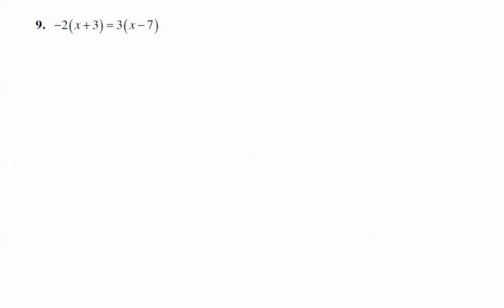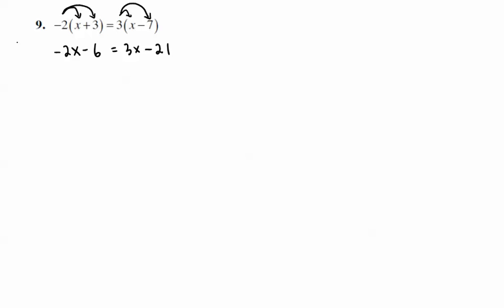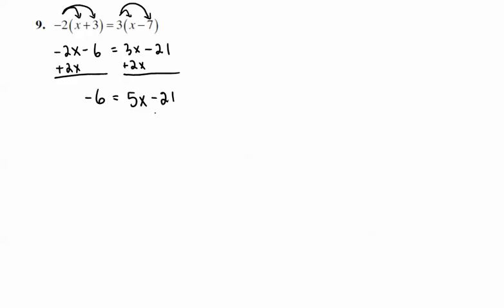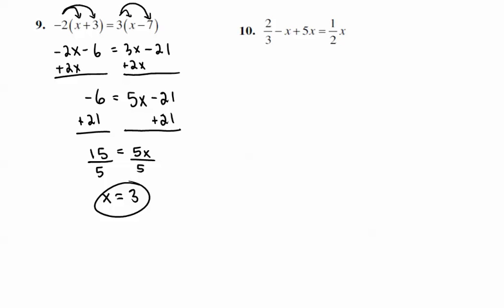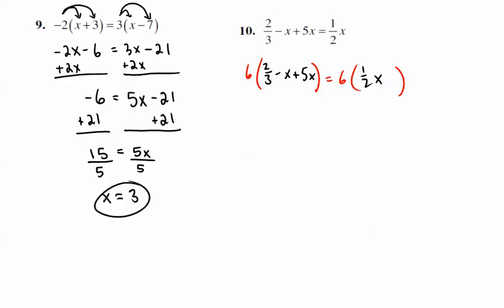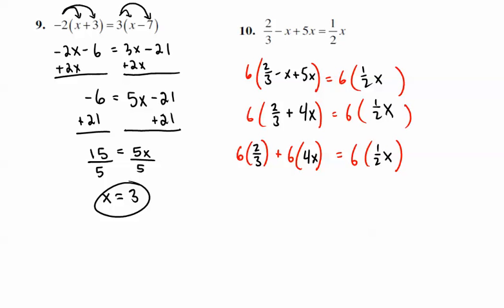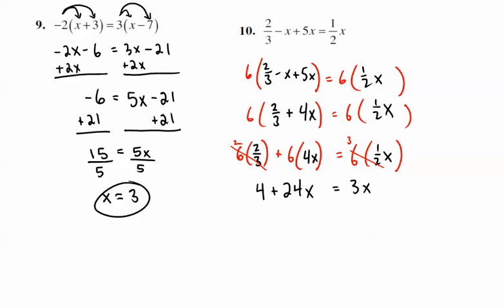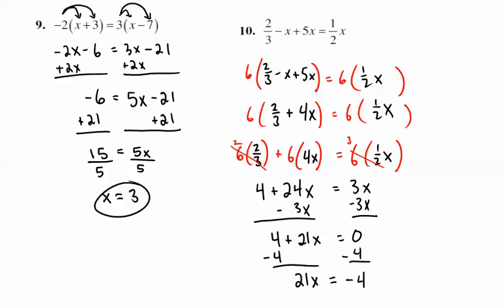Algebra 1 Ch 2 Practice Test A 9-10